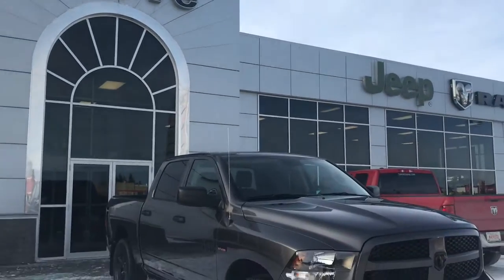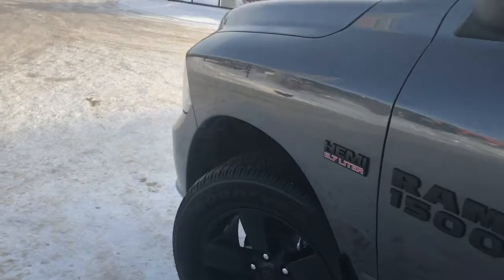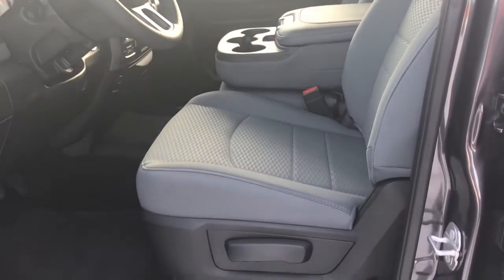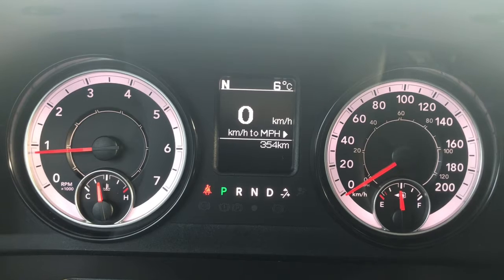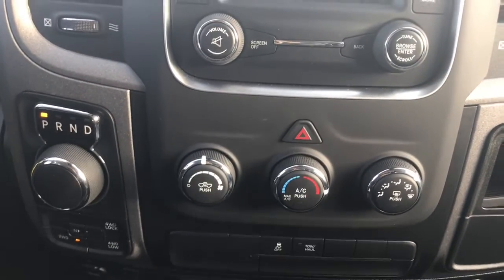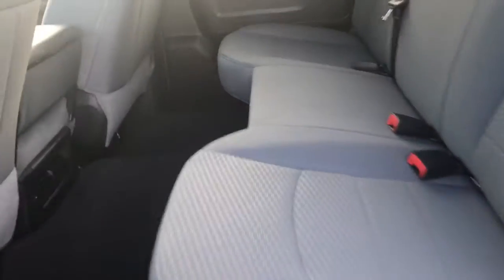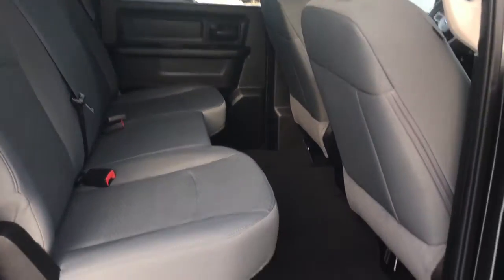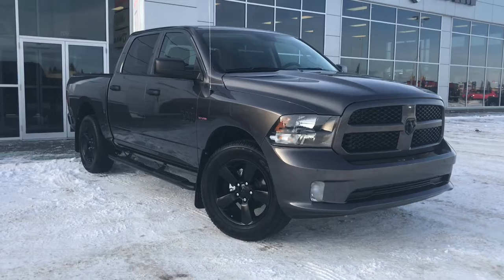2018| Dodge| Ram| 1500| Express| 4X4| Cloth| Low KM| Back Up Camera| Grove Dodge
LOW LOW LOW KM! Up to 10,000 dollars cash back OAC! This amazing Truck comes equipped with black side steps, mud flaps on all four corners. Beautiful grey cloth seats, this truck can seat up to SIX people in total!!! Power locks, windows and adjustable mirrors. Touch screen with your AM/FM SAT radio, Bluetooth, AUX/USB plug ins and handy back up camera. This truck will not last long! AMVIC Licensed!

AE4704T1

Jasmine Duvall

200 St Matthews Ave, Spruce Grove, AB T7X 3A6